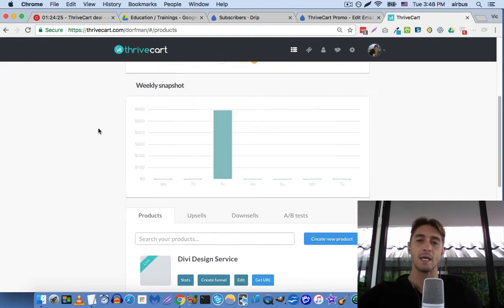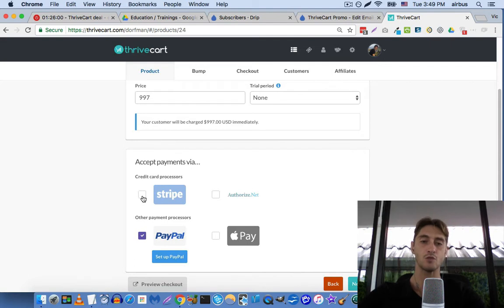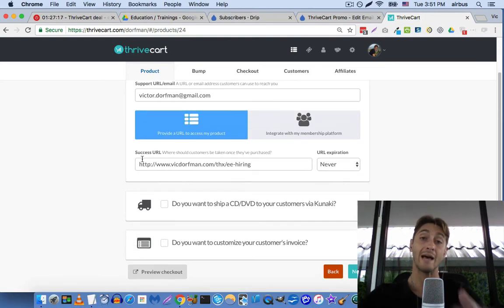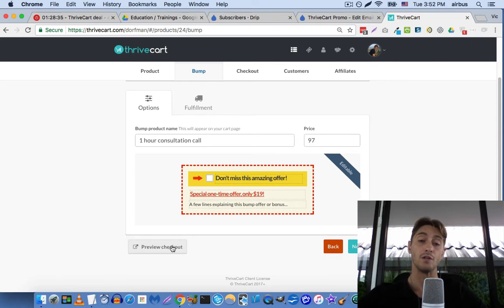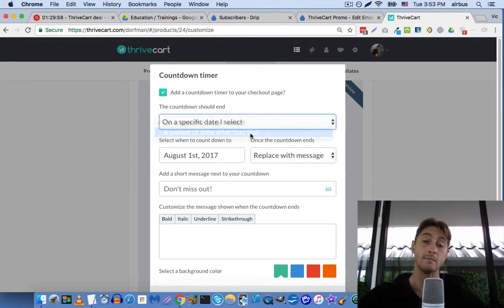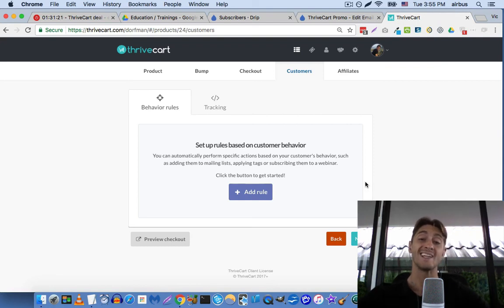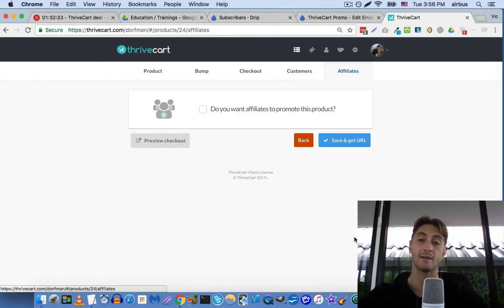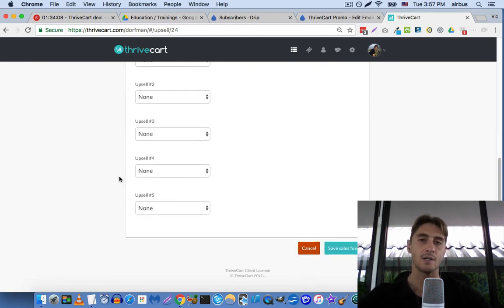Watch me set up a brand NEW product in ThriveCart in 8 minutes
In this short walkthrough of the ThriveCart back end I'm going to show you how you can set up and start selling a brand new product in ThriveCart in about 8 minutes.

ThriveCart is currently in a limited Pilot Program phase, and only a select few ThriveCart users have links (I'm one of these users).

Once the official launch gets under way, ThriveCart will remove the pilot program - which grants you lifetime access for a 1-time fee - and charge a monthly or yearly fee for access.

Thanks!
Vic Dorfman
Founder - Memberfix